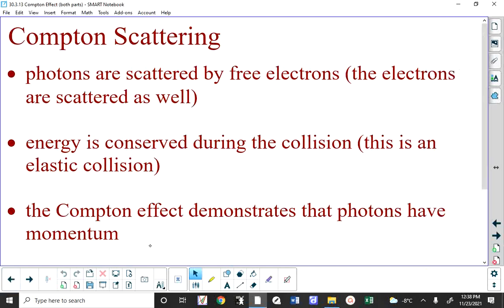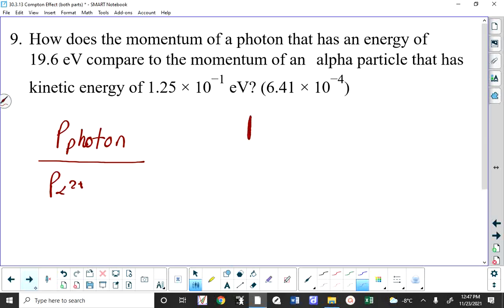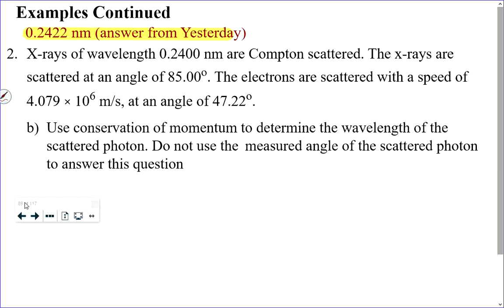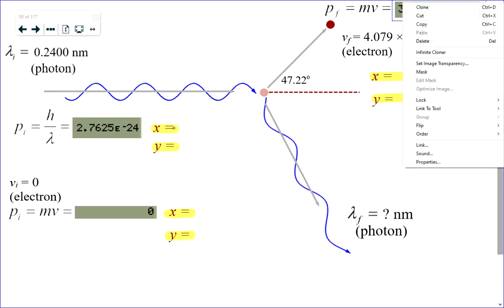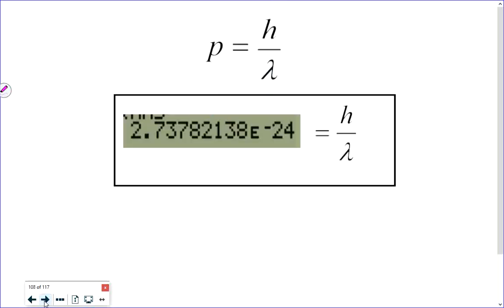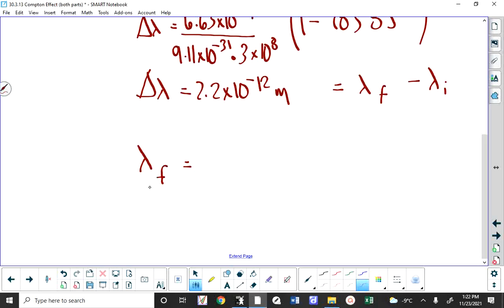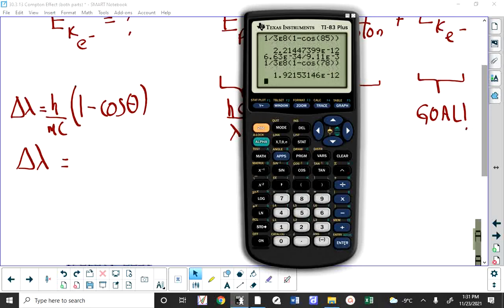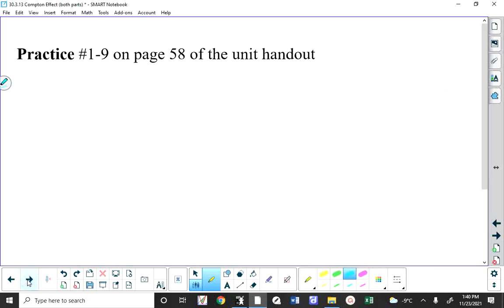P30.3.13 The Compton Effect Part II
Here is the lesson from this afternoon.